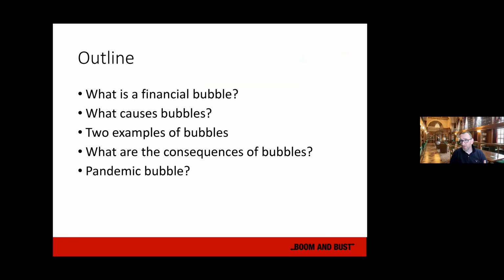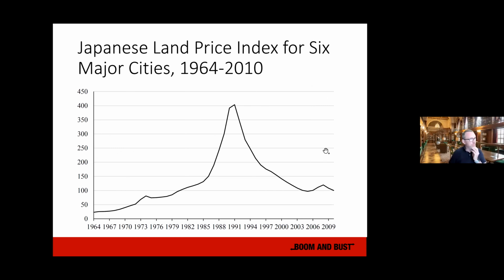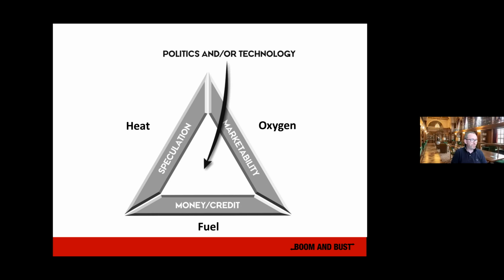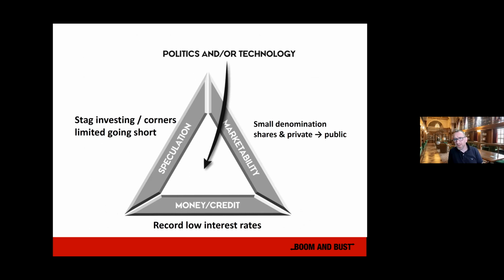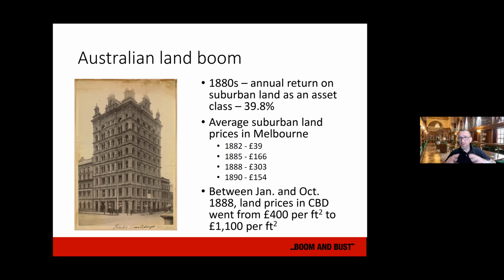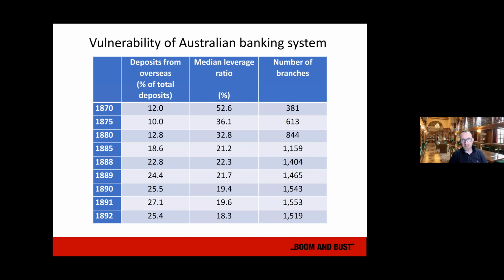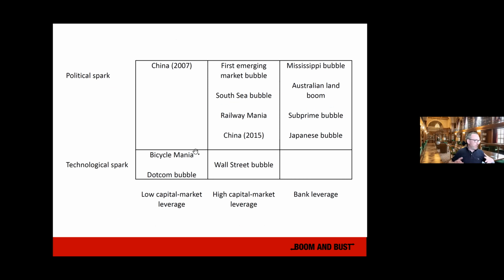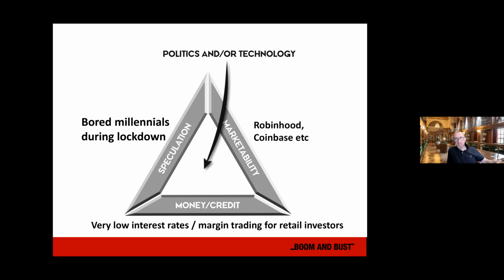HEDG Hosts - John Turner, on the global history of financial bubbles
In this event, we had the pleasure of hearing from John Turner, Professor of Finance and Financial History at Queen's University Belfast, and editor of The Economic History Review. He spoke about his  book (co-authored with William Quinn) Boom and Bust: A Global History of Financial Bubbles, which, amongst other plaudits, was named by the Financial Times as one of the best books of the year.